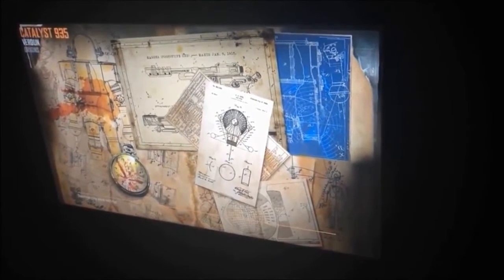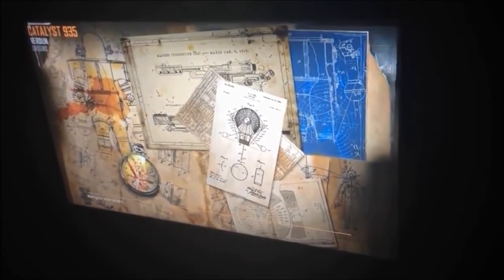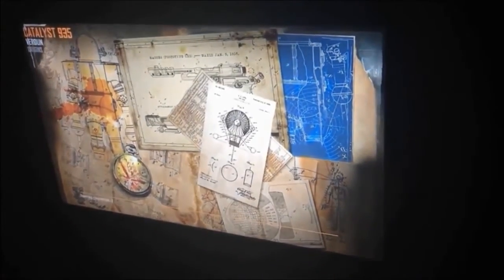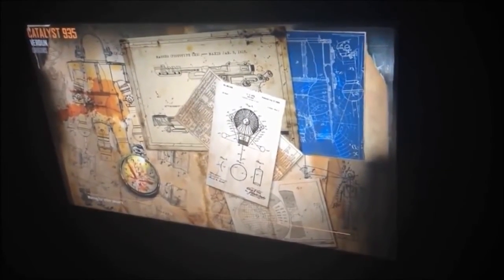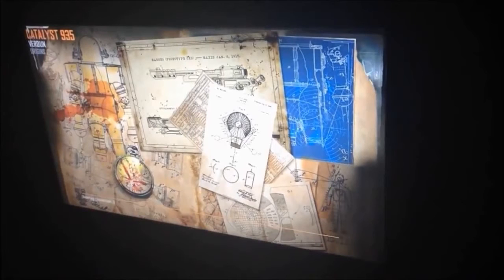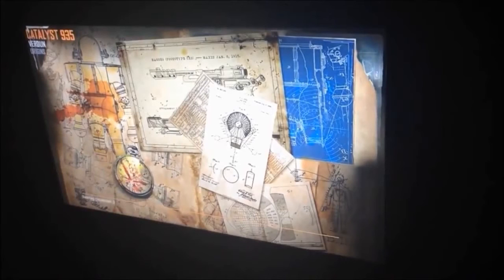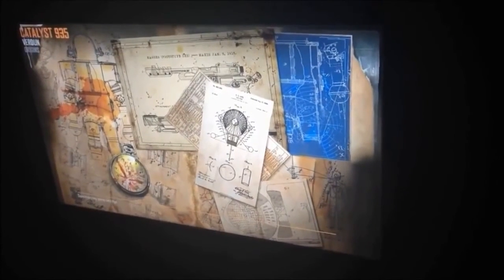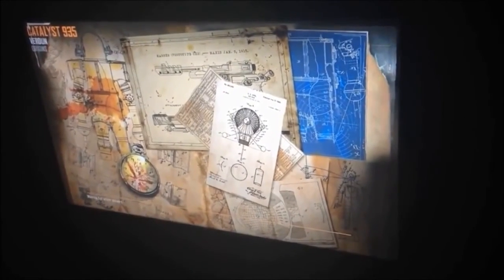Black Ops 2 Zombies - Origins Loading Screen LEAKED!!!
Hey what is going on guys Hudson here with a possible loading screen for the DLC 4 Zombies map origins.
Commentator -Hudson
Black Ops 2 Apocalypse DLC 4 Trailer Breakdown - Origins Zombies Map - Mark IV Tank, AI Soldiers, Mauser Prototype Pistol, MG08 Machine Gun
Black Ops 2 Zombies Origins Gameplay Analysis - BO2 Apocalypse Giant Robots + Tanks - Mauser Starting Pistol
Origins Trailer Breakdown New Looks for Old Characters,Mark IV Tank, and MORE!!!
Black Ops 2 Zombies DLC MAP PACK 4 "ORIGINS" NEW INFO - PERKS, POWER-UPS, MARK IV TANK + WEAPONS
Black Ops 2 "APOCALYPSE GAMEPLAY TRAILER" - "ORIGINS GAMEPLAY" (BLACK OPS 2 MAP PACK 4)
Black Ops 2 "ORIGINS" Zombies "APOCALYPSE" Trailer! - Map Pack 4 Gameplay DLC! (COD BO2)
Black Ops 2 "APOCALYPSE" Map Pack 4 Trailer - "ORIGINS" Zombies - NEW Weapons, Robots & MORE!
Black Ops 2 Zombies "Origins Gameplay" - AI Soldiers, Buildable Tanks, NEW Perk Machine, Power-Ups, & NEW Weapons "Mauser Prototype" Starting Pistol

Black Ops 2 Apocalypse, Black Ops 2 Apocalypse DLC, Black Ops 2 Origins Zombies, Black Ops 2 Apocalypse Origins
BO2 Apocalypse
BO2 Apocalypse DLC
BO2 Apocalypse Map Pack
New BO2 Zombies Map
New Black Ops 2 Zombies Map Black Ops 2 Apocalypse
New Black Ops 2 Zombies Map
Black Ops 2 NEW DLC Apocalypse LEAKED